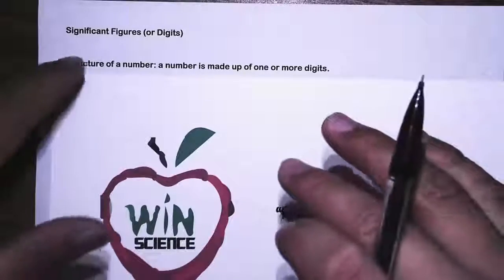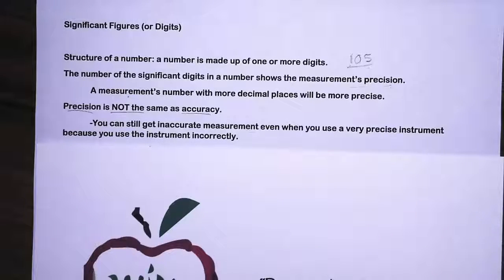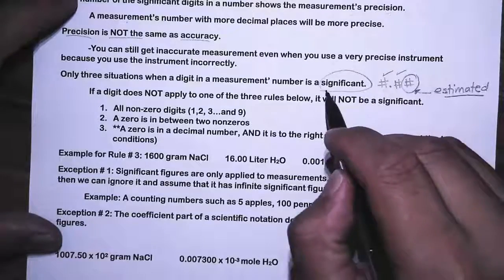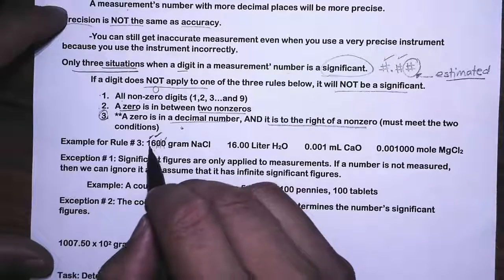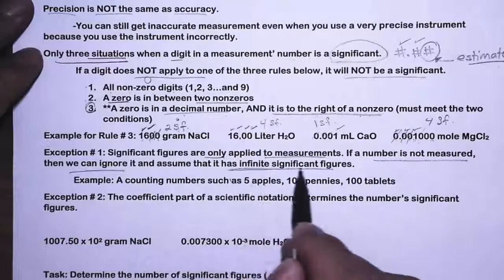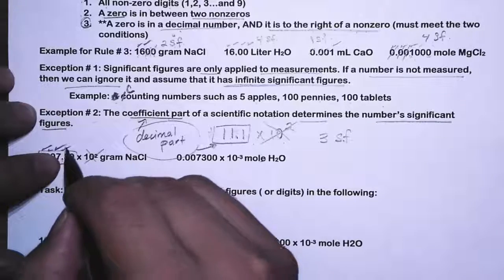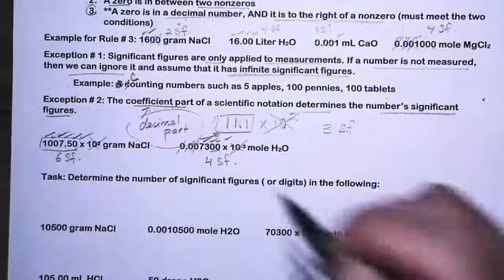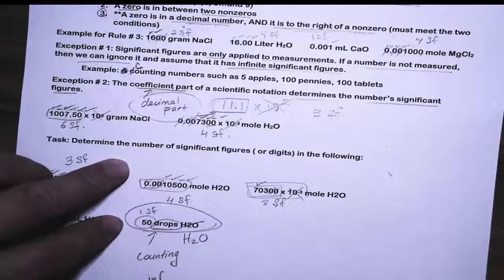Significant Figures, Measurement, Precision, and Accuracy